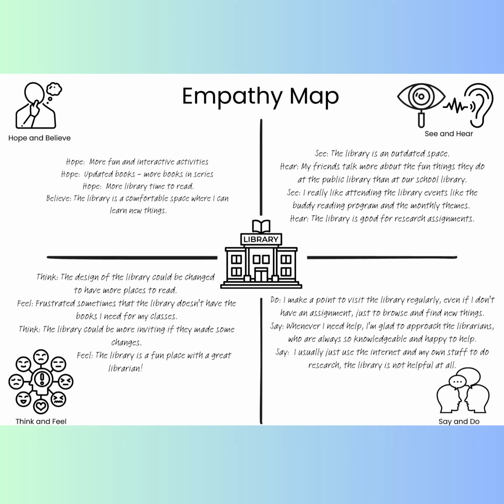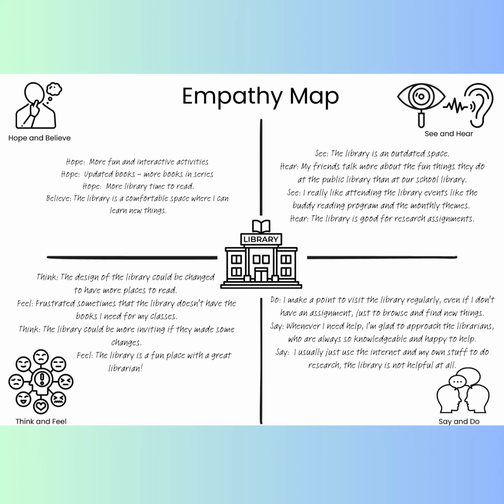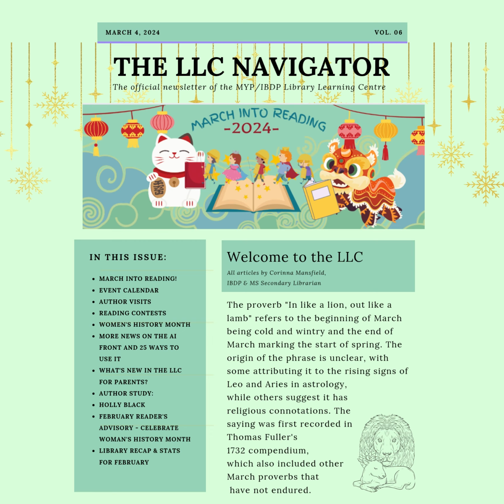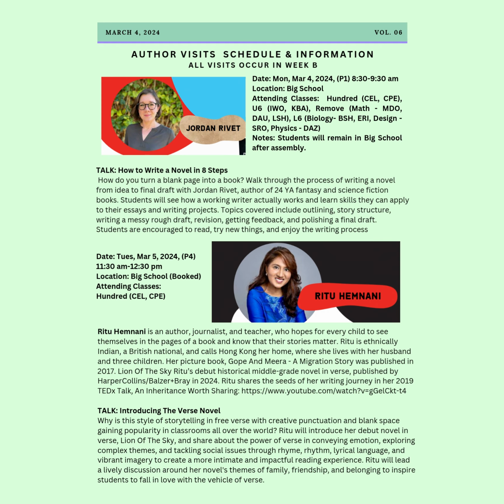11.15.25 Corinna Mansfield - Practical Marketing for Your School Library with Canva!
Practical Marketing for Your School Library!  Join Ms. Mansfield as she explains how to translate tried and tested business analysis tools to any school library setting. Learn how to collect data, analyze it and present in a professional format. Although the Canva creations are quite simple, they draw upon more complex analysis of collected data.  Resources